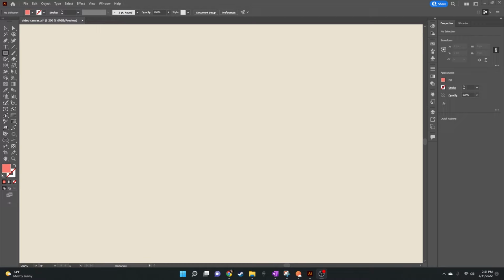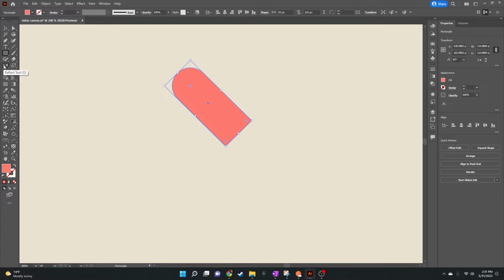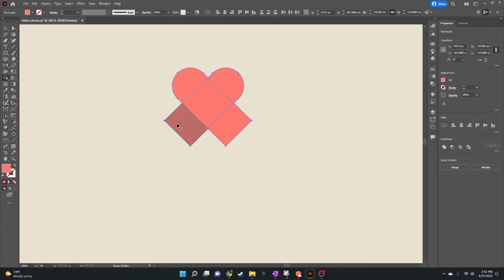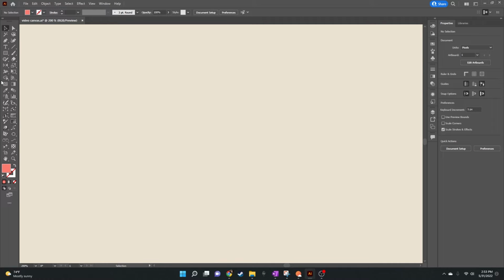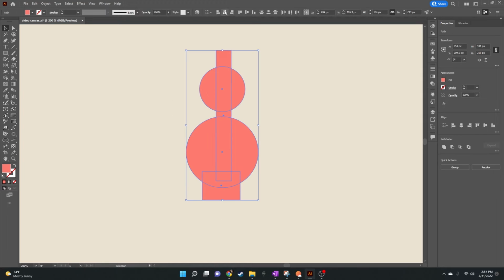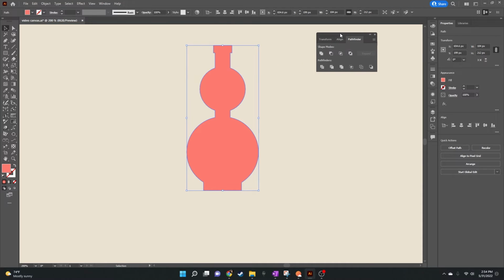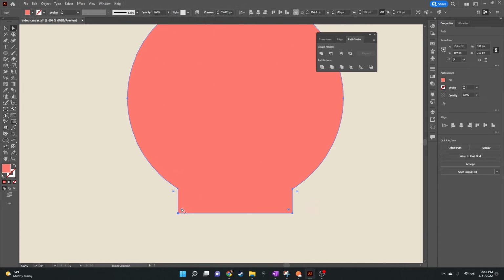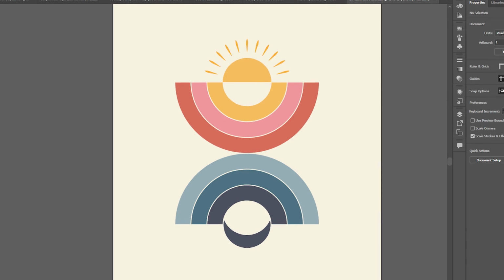Using ShapeBuilder and Pathfinder in Adobe Illustrator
A very brief introduction to using ShapeBuilder and Pathfinder tools in Adobe Illustrator. Just laying the groundwork for more complex videos and how-to's in the future!